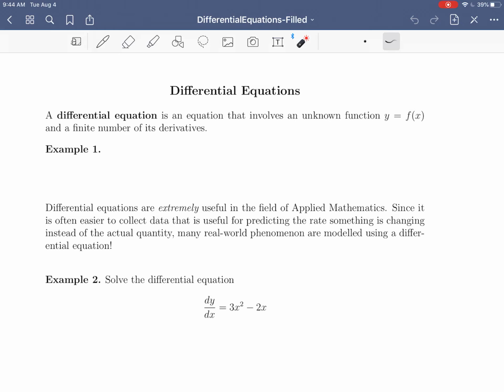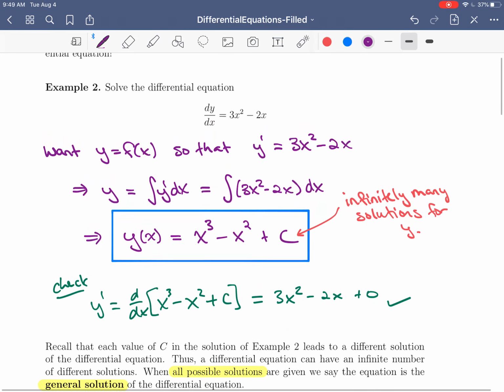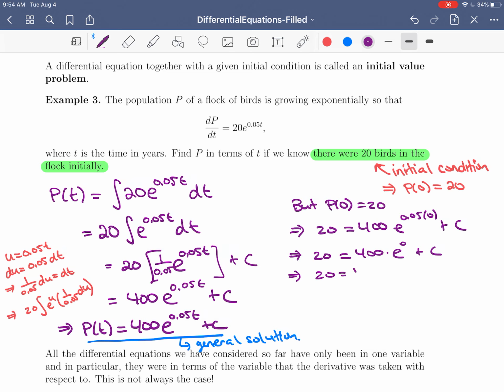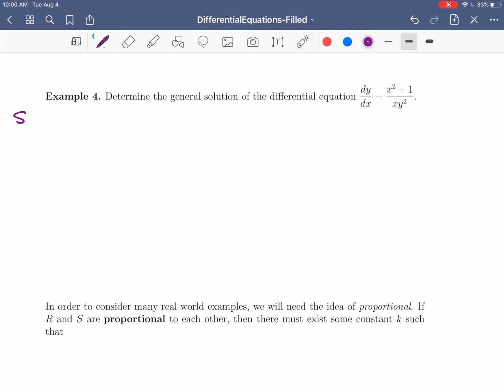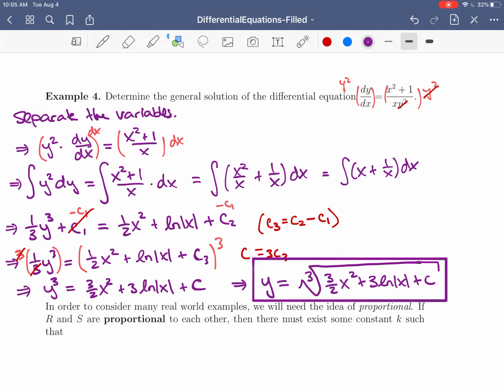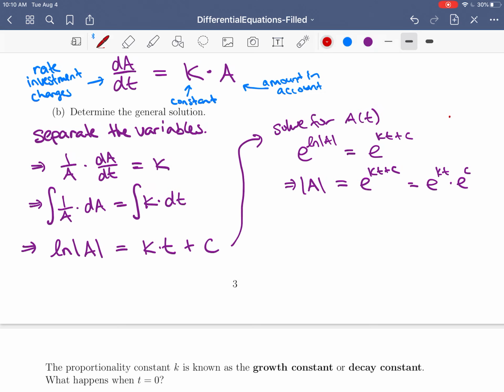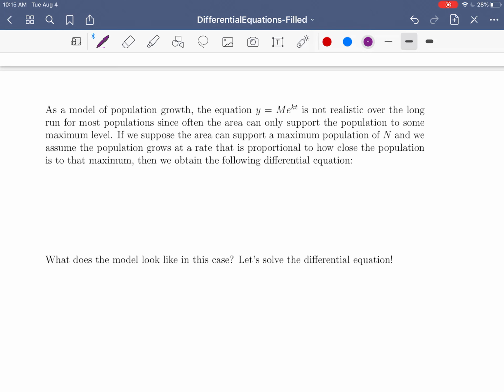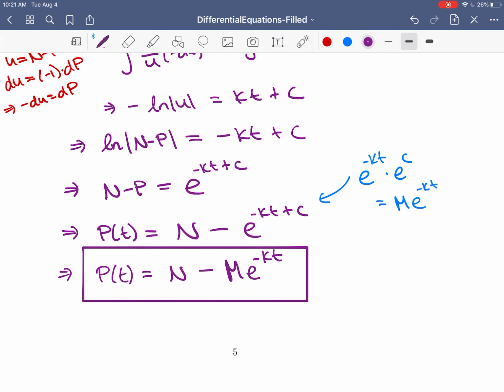Math 108 — Section 5.5 - Differential Equations